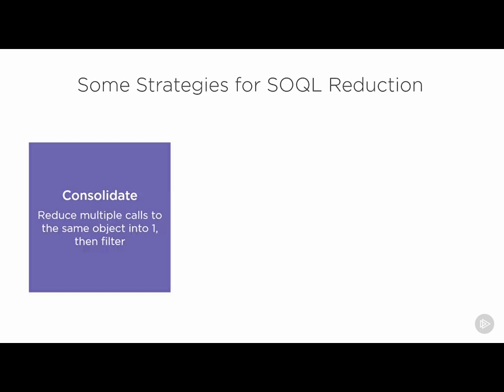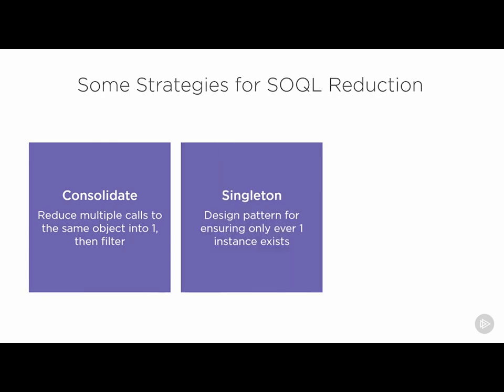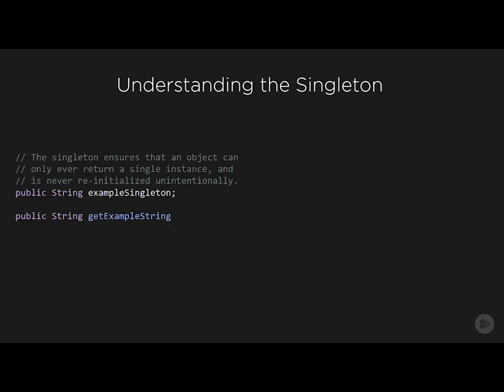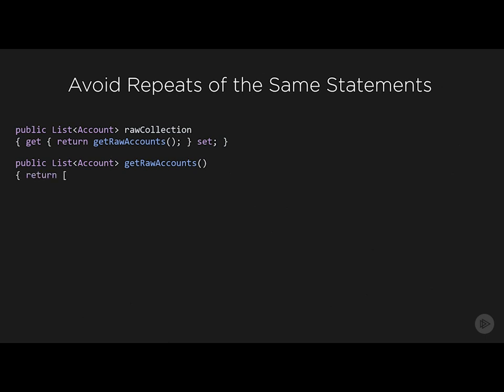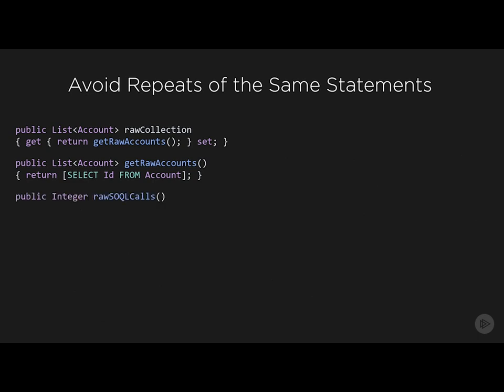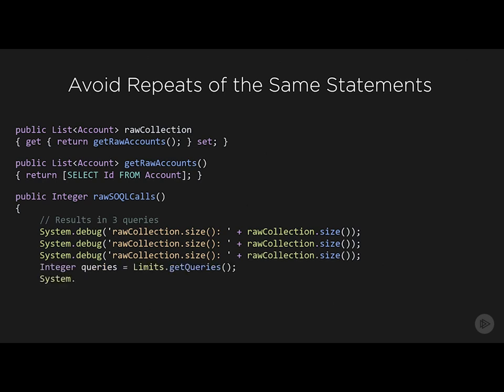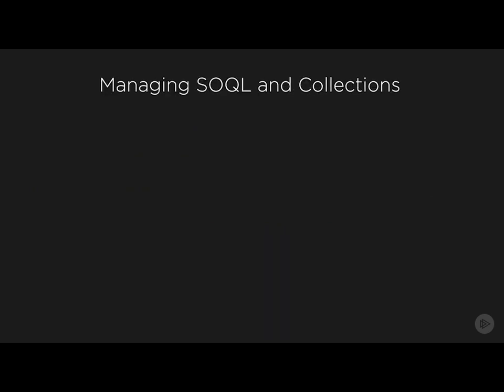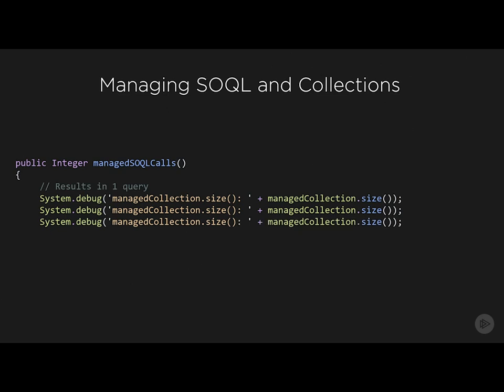5.2 Tips for Reducing SOQL Queries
5. Solving SOQL, CPU Time, and Stubborn Violations